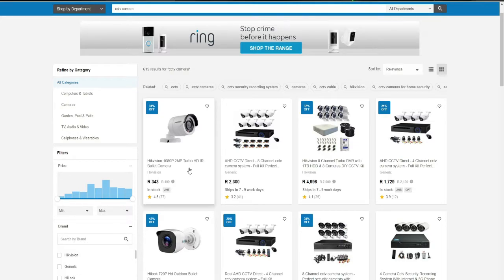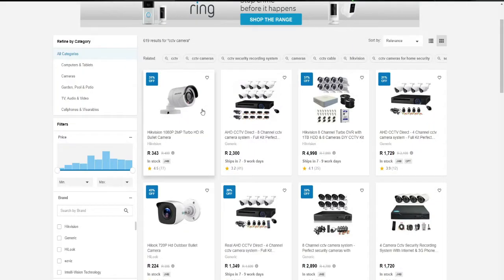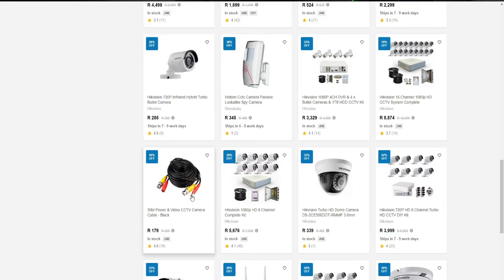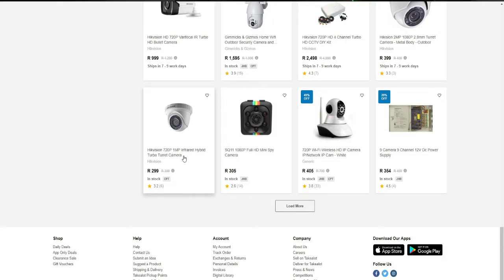Security For Your Property Investment In South Africa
Do you have the necessary security for your home or investment that is standing around. CCTV and electric fence with alarm perhaps.

REALLY IMPORTANT!!

Visit Our Auto Parts Store -

How to find cheap property for sale

Need a Clever Brainy Dog?
No Matter What your Dogs Behavior is -

The best way to buy or sell your car

Wall Mounted Floating Shelves

I Sell Property Call Me First!!
Prefer Facebook???

Change Your Life Financially !!

Rob Gill  is an Entrepreneur, Property Consultant and Property Investor. He is the founder of RobGillT Property and RobGillTCars. Rob Gill helps entrepreneurs, Property Consultants and those looking to sell and buy property, through educational videos on YouTube, Facebook and Instagram.